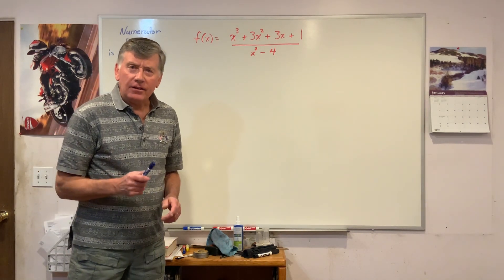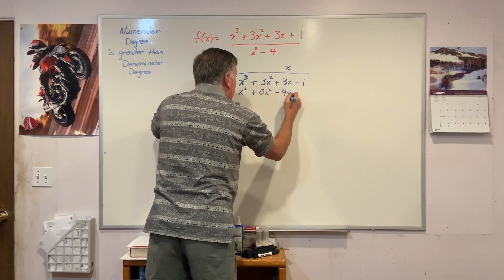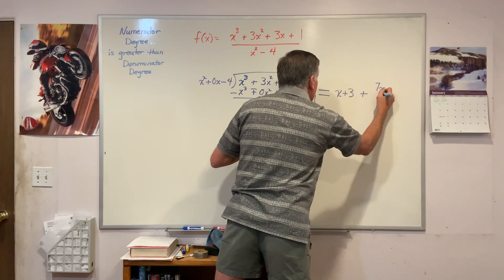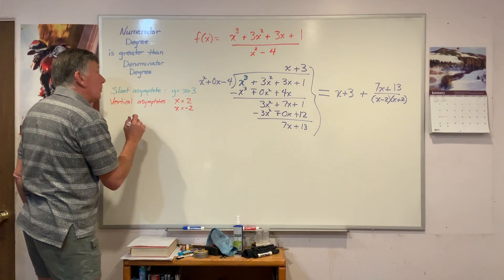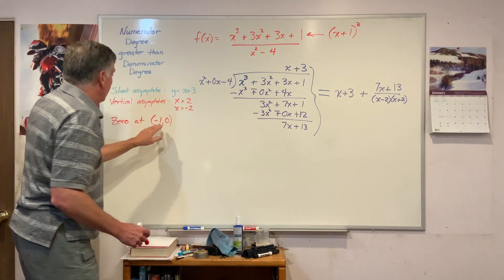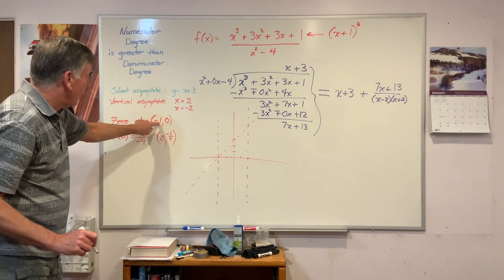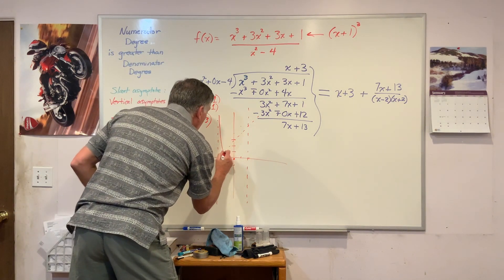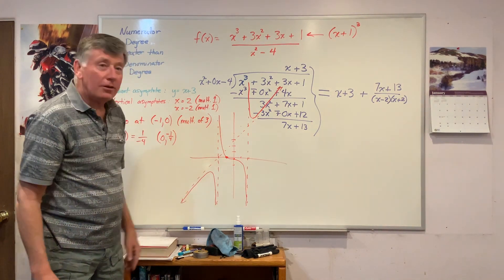Graphing a rational function in which the numerator degree is greater than the denominator degree.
Now we must really pay attention to the results of our polynomial division, because the quotient will be a (usually linear) function itself, and will determine the end behavior of the graph. The remainder/divisor will tell us the vertical asymptotes AND how the function behaves as x goes towards +/- infinity.